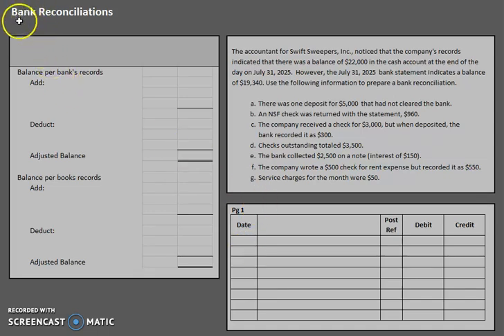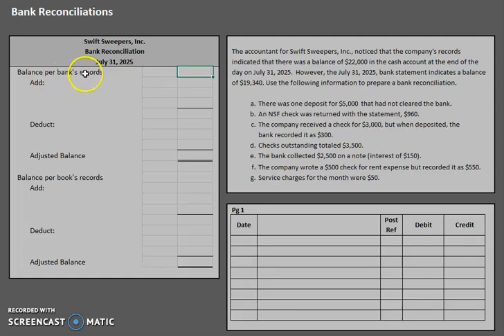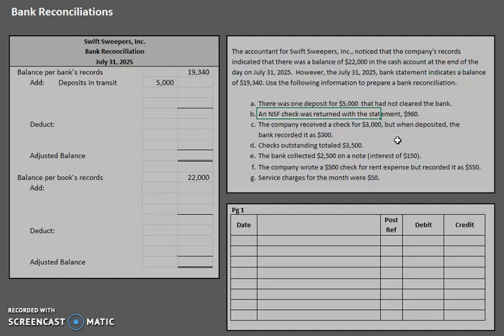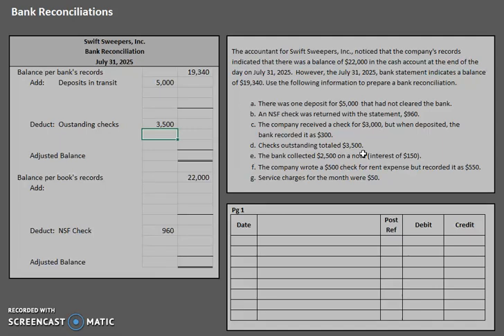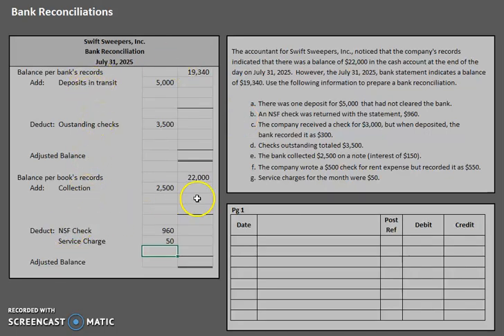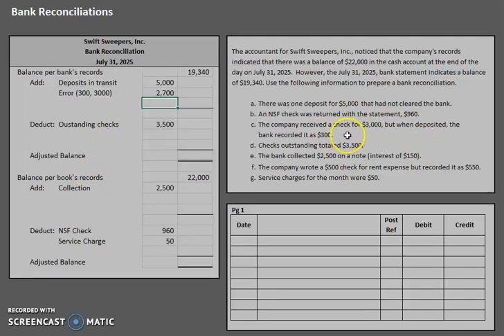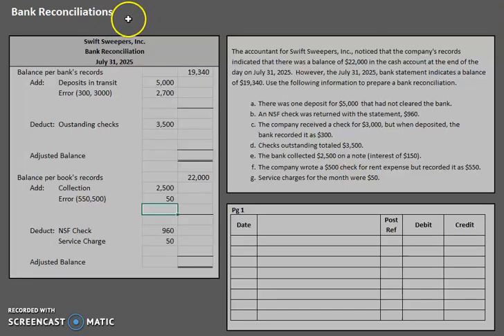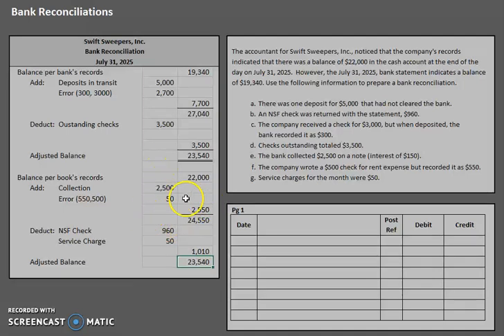Bank Reconciliation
Please leave your questions below!